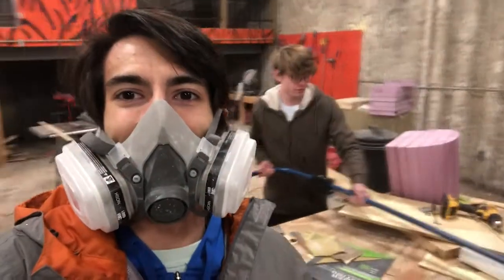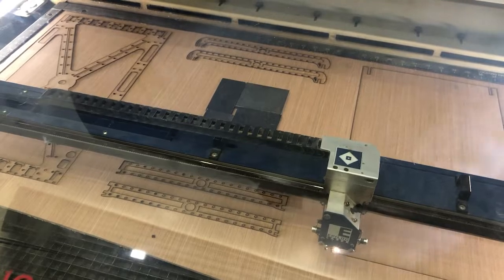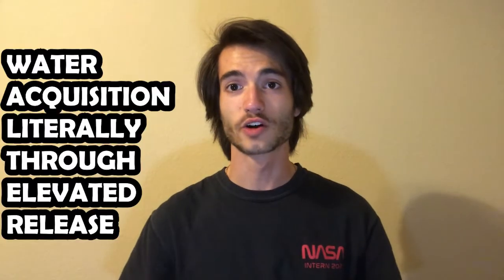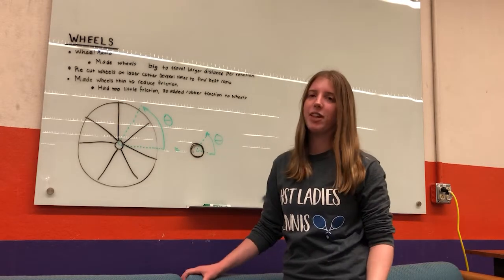Clemson ASME Student Design Competition (2021 - 2022) H2GO Revisited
Meet our vehicle W.A.L.T.E.R.  We had the highest score on this design video out of everyone in the competition, earning a 94/100